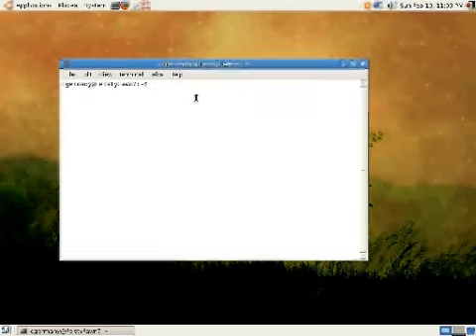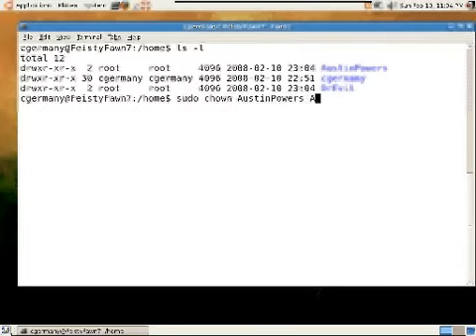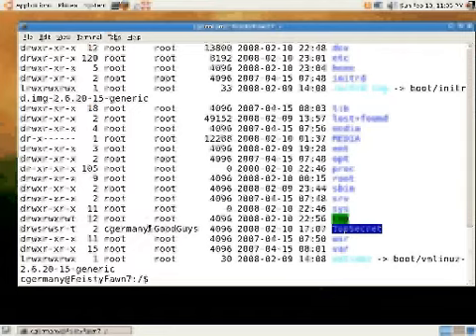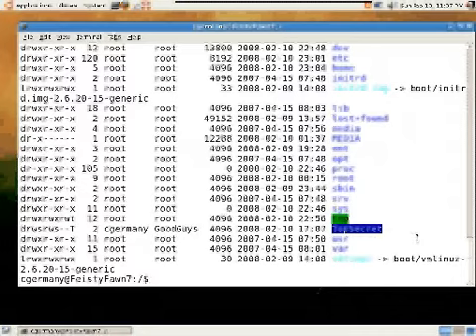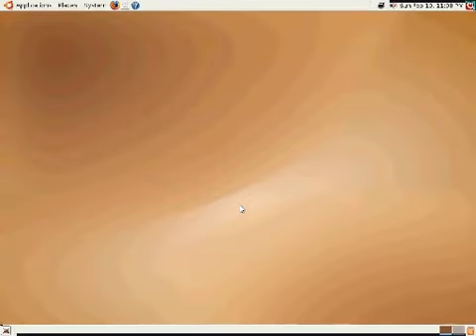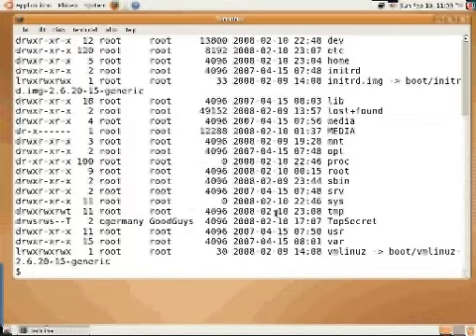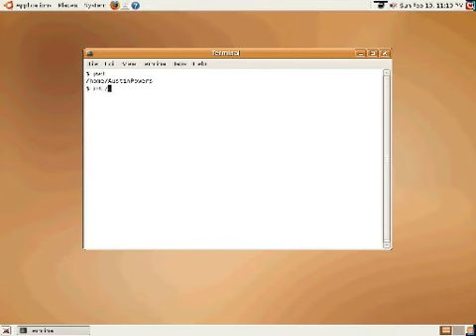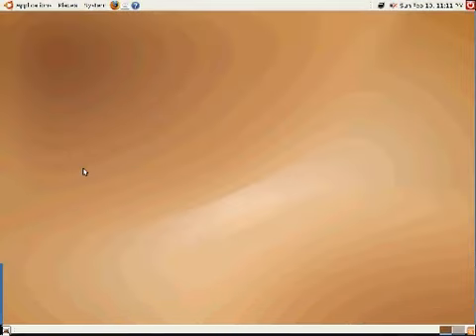Ubuntu Linux Permissions - Part 4